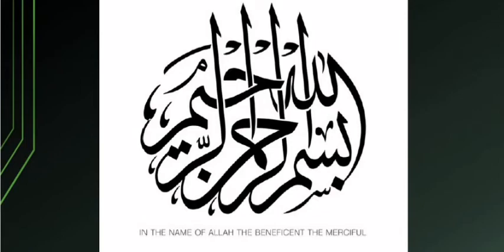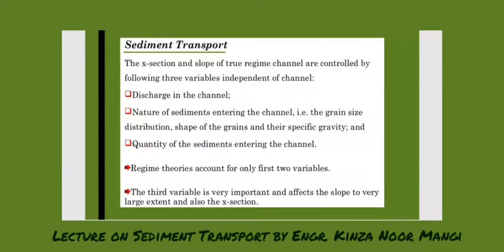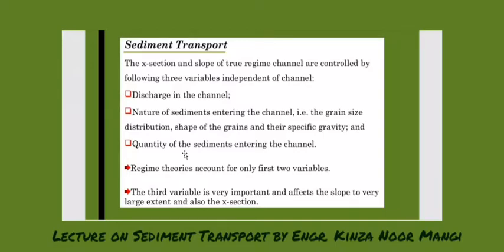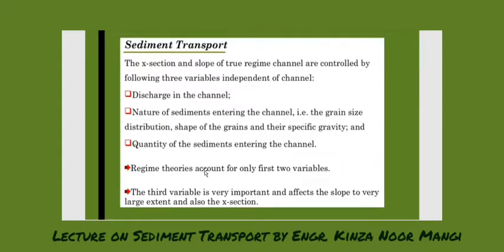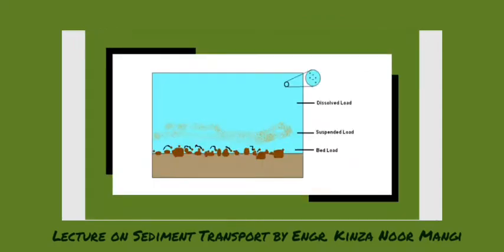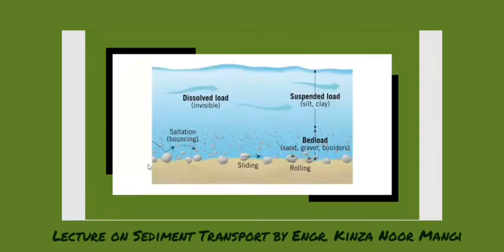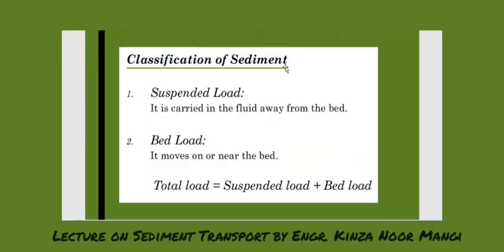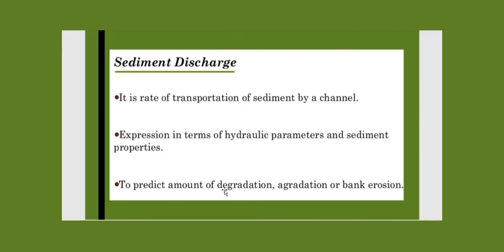Sediment Transport, sediment classification and sediment discharge.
Sediment Transport
Classification of Sediment
Sediment discharge